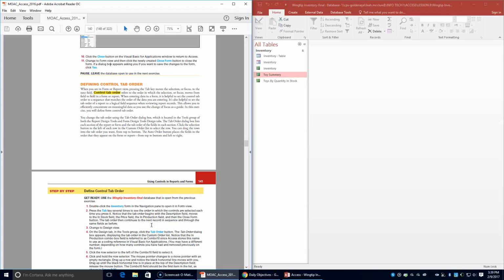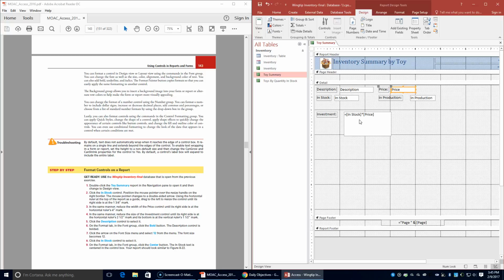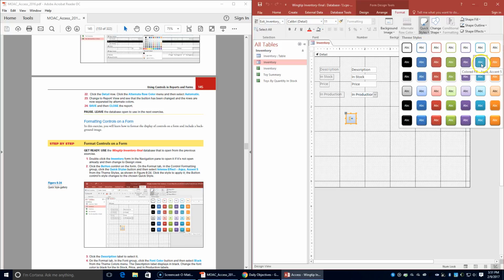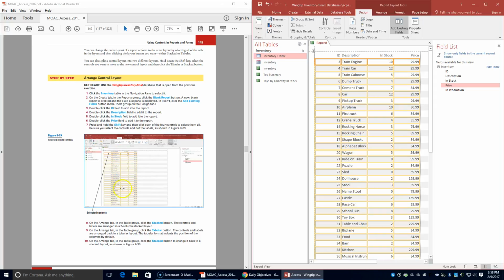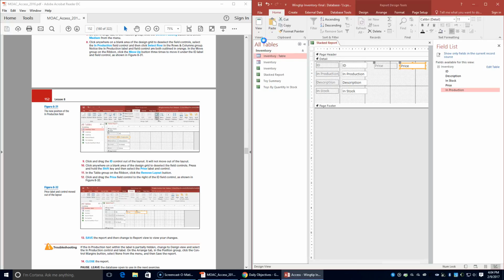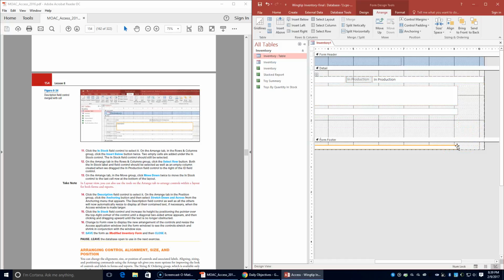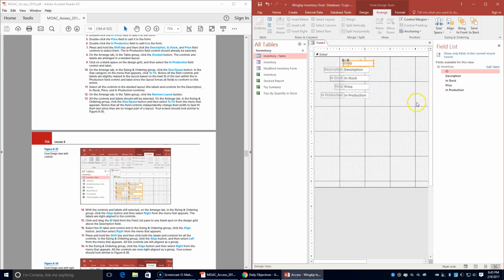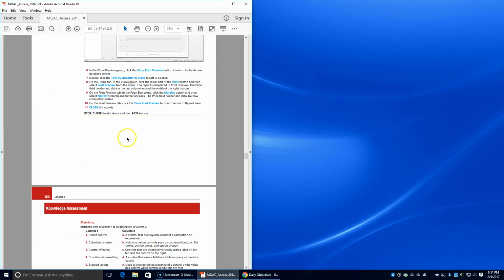Access Lesson 8 Part 2